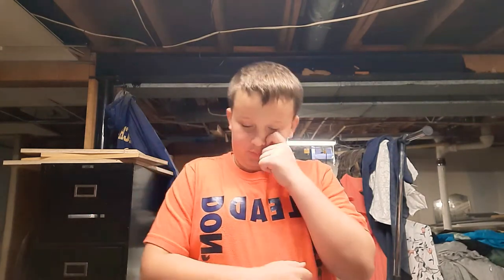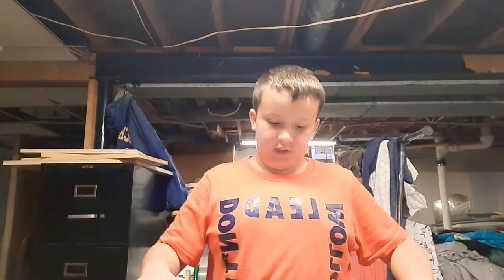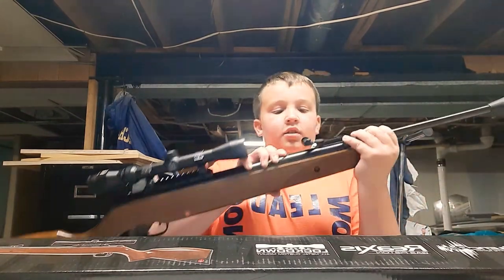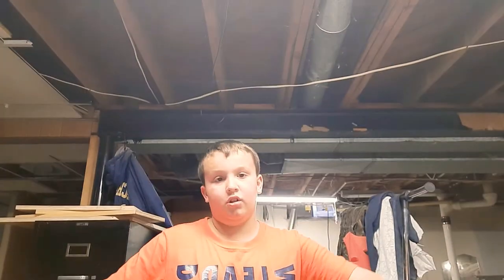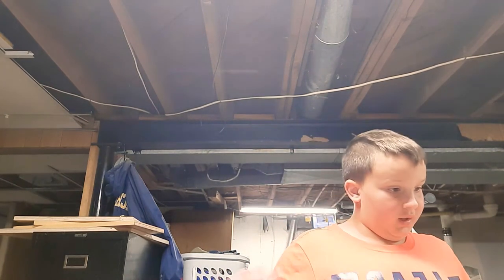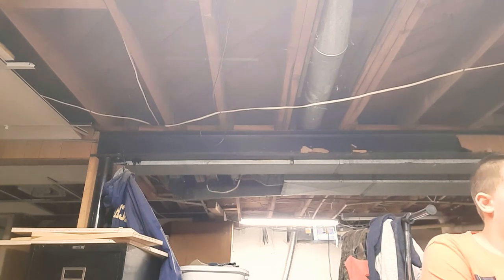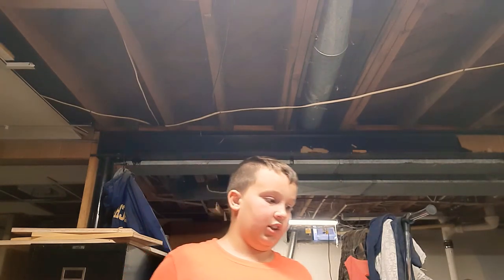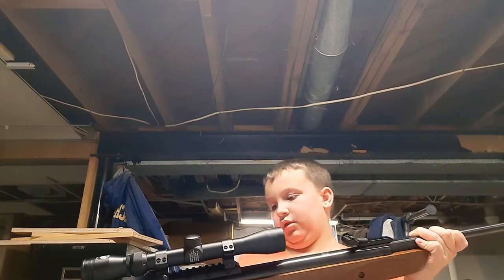review on my ruger Yukon magnum